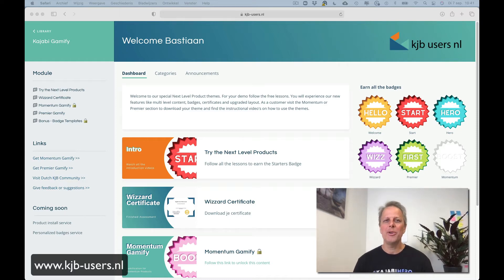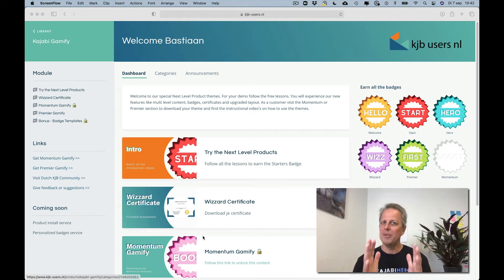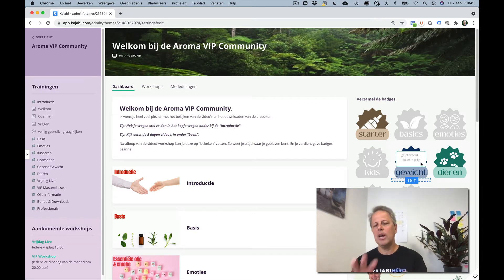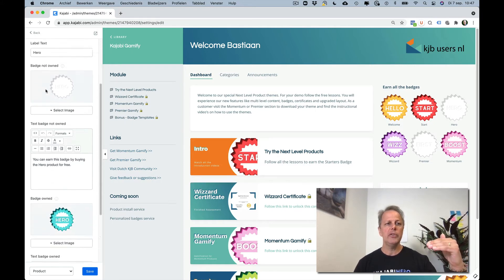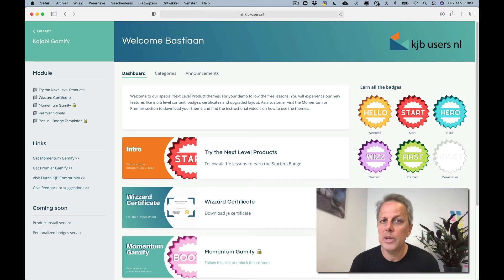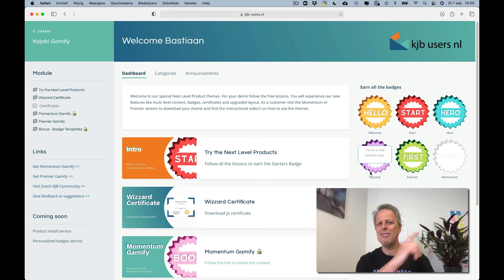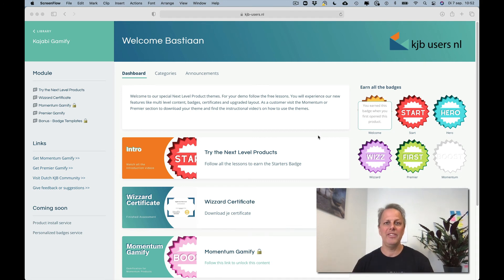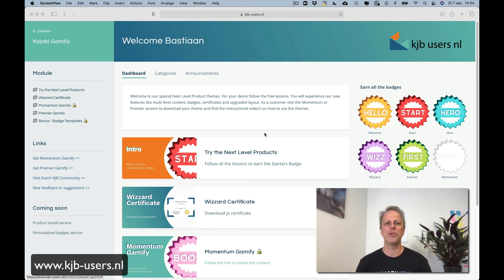Kajabi Gamify Pro - Gamification easy to use badges and certificates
Bring Gamification to Kajabi with our new product template Gamify Pro.

You can try our newest Gamification template for the Kajabi products yourself for free. Just select the demo for a free account.

Please note, there are many new features in the latest Pro template. Please check the website for all the new options. This Youtube video is a bit old.

This gamification template has a lot of upgraded gamification options for Kajabi:
0:00 Introduction to Kajabi gamification
0:41 The old and the new
1:49 Easy to add badges
3:01 Up & downsells with custom blocks
3:30 Introducing certificates
5:15 Bring Gamification to your products

So you can actually:
- Add badges to motivate your students
- Create certificates on the fly to reward their progress
- Upgraded styling and design
- Locked content on Module level

If you need gamification in your Kajabi courses? This is the easiest solution to get you fully gamified in minutes.

Read our blog "How to Motivate Your Students with Gamification Badges"